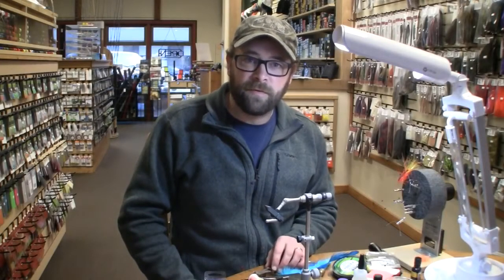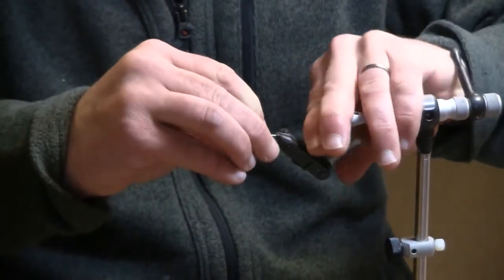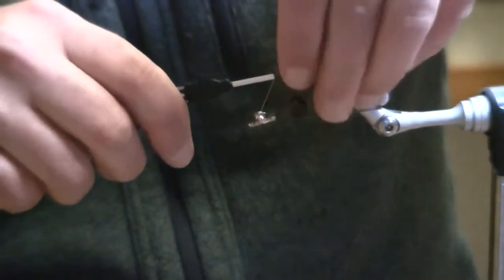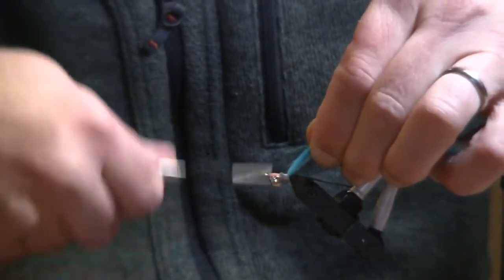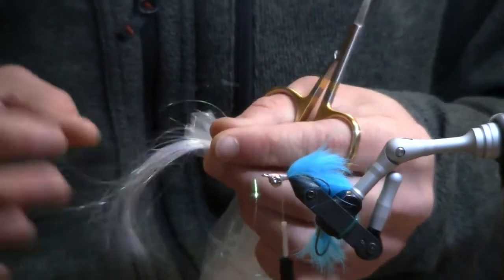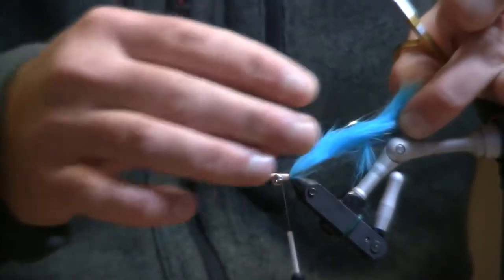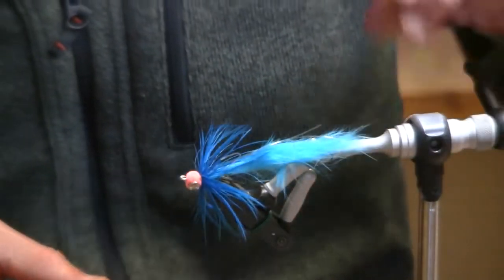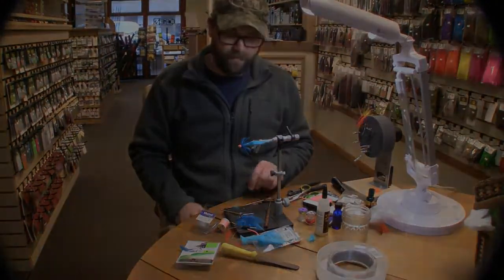Simple Sucka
Materials List:

Thread:  140 Denier Ultra Thread to match egg head
Shank:  #4 Daiichi 2546 or Mustad 34007 stainless hook with bend cut off
Trailing Hook:  #4 SSW Octopus
Trailing Connection:  #50 Power Pro
Tail:  Zonker rabbit strip
Flash:  Pearlescent Flashabou or Krystal Flash
Eyes:  Lead eyes tied on opposite side of shank from rabbit tail
Head:  Fine chenille in shell pink, fluorescent red or fluorescent orange
Hackle:  Webby saddle or schlappen to match tail.

Great fly for winter steelhead on the Olympic Peninsula, Vedder, Nooksack and anywhere you find short, bouldery slots.